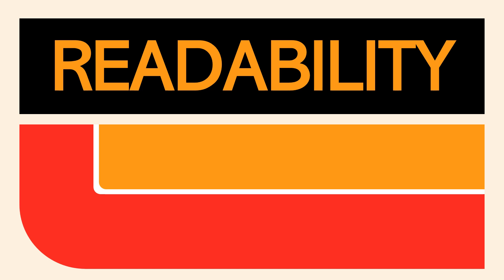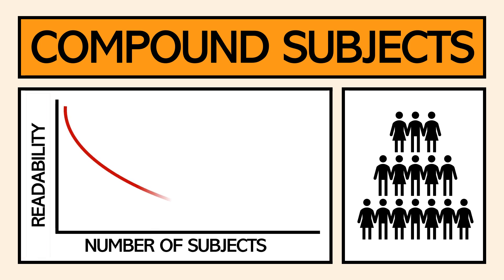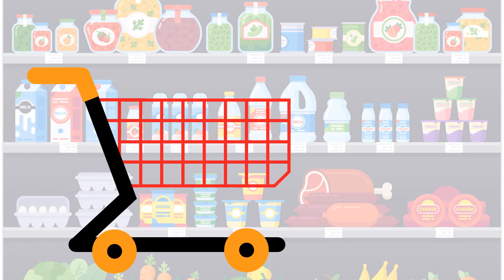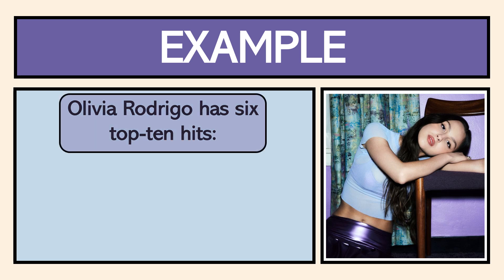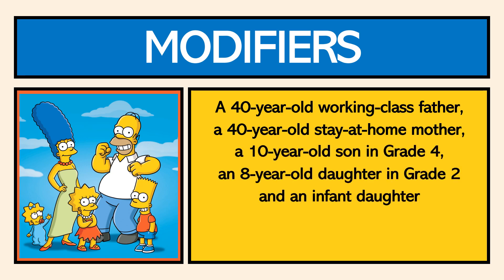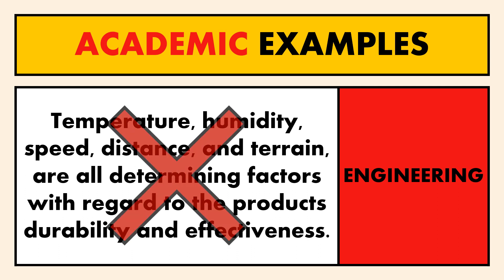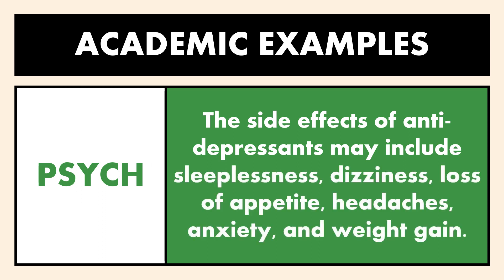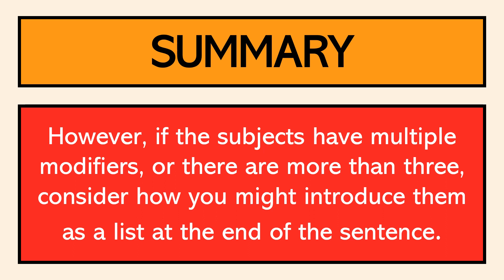Readability: The Grocery Cart Strategy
Multiple compound subjects can be a bit too lengthy for readers to easily process. To avoid this, consider the 'grocery cart strategy' (or the 'grocery shopping strategy'). It can help establish a clear framework and context for the list of nouns that would have otherwise comprised the subject of your sentence.